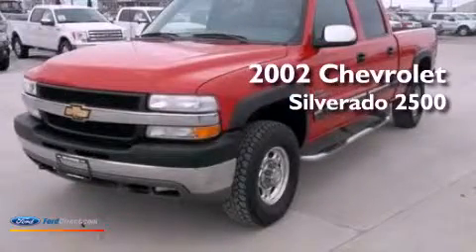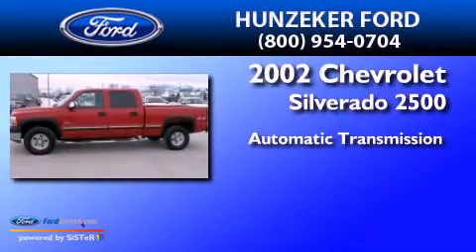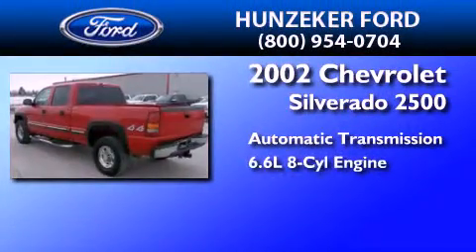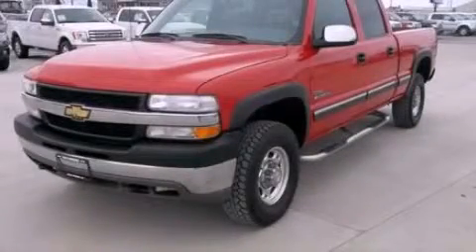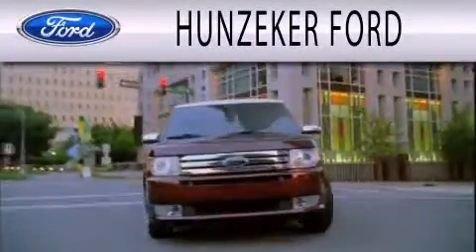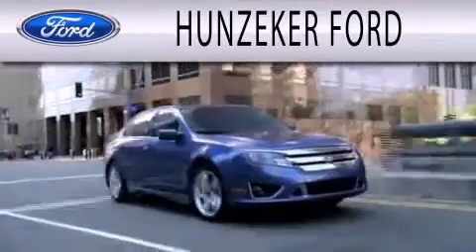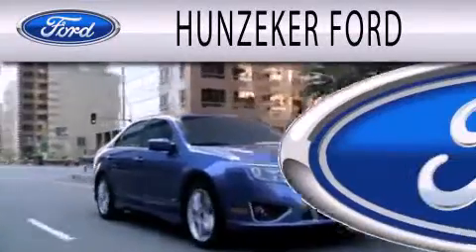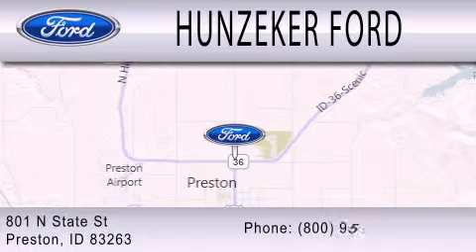2002 CHEVROLET SILVERADO 2500HD Preston ID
Year : 2002
 Make : CHEVROLET
 Model : SILVERADO 2500HD
 Engine : 6.6L V8 32V DDI OHV TURBO DIESEL
 Trans . : AUTOMATIC
 Exterior : RED
 Miles : 162,706

 Stock : 13U067